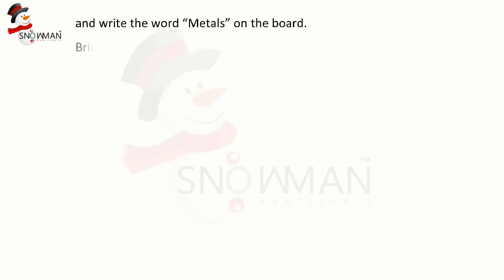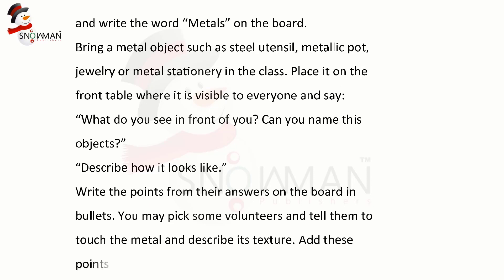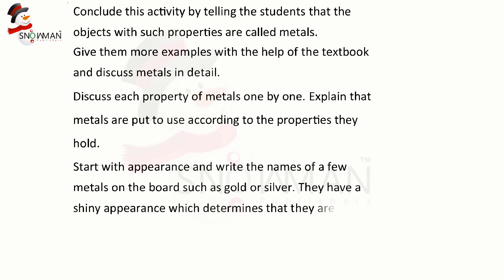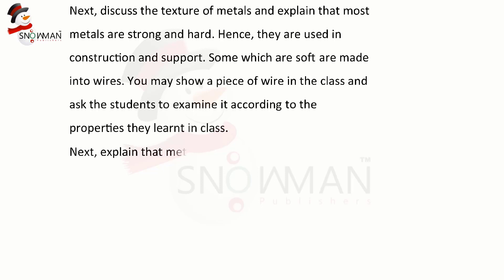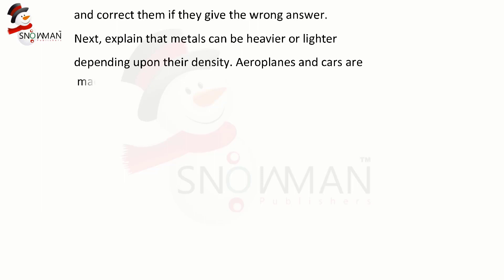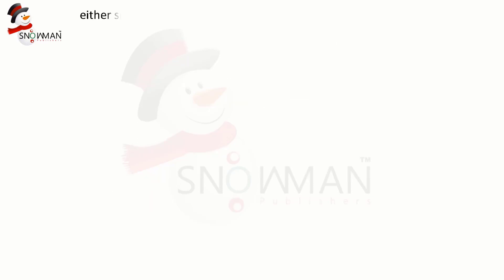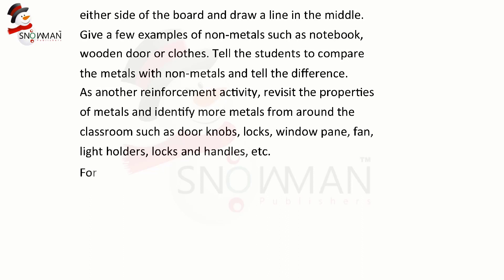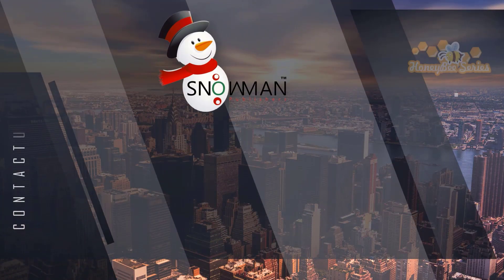Science Grade 4 Ch 4 states Of Matter part 3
Science Grade 4 Ch 4 states Of Matter part 3 Video Tutorial.